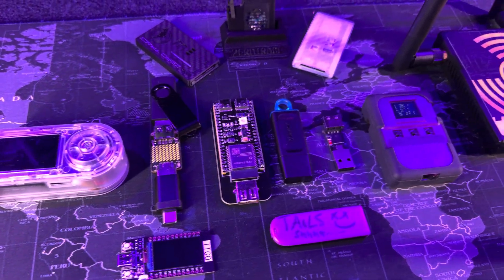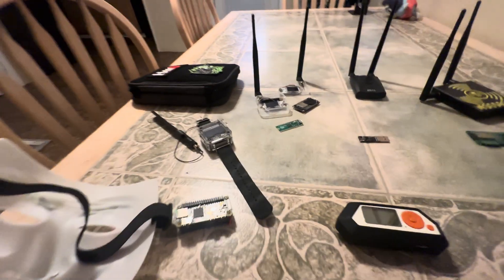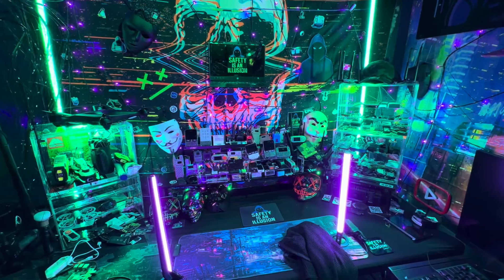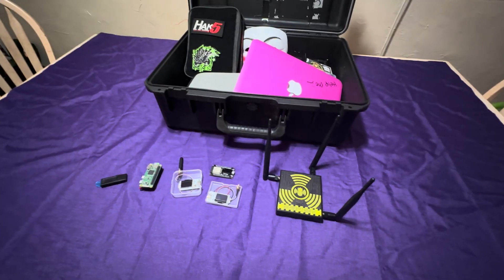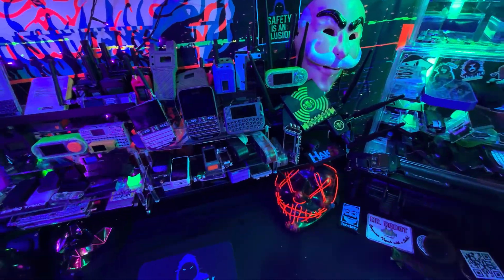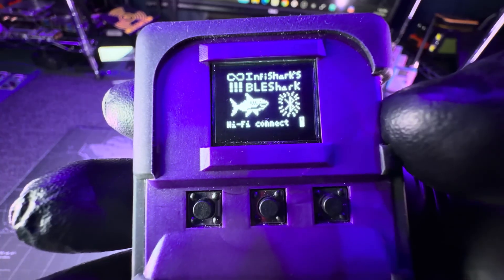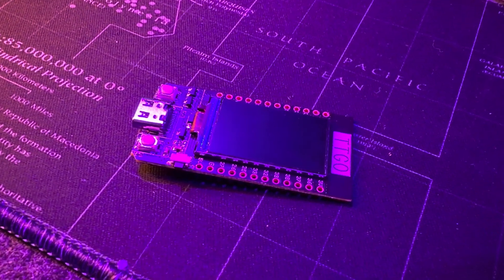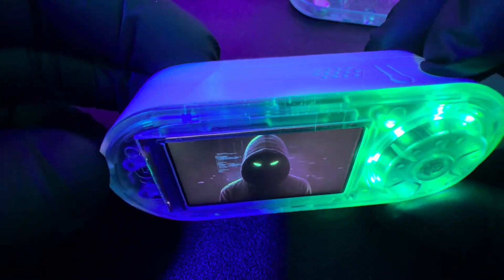Free Hacking Gadget Course | Learn the fundamentals of hacking gadgets, (Course Introduction)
Welcome to the GhostStrats Free Hacking Gadget Course. This video kicks off the entire class series. It explains what to expect, what tools will help you follow along, and why I built this course in the first place. When I started two years ago I had no idea where to begin. These are the classes I wish I had back then. I created them to save you time, money, frustration, and confusion. My goal is not to intimidate but to inspire.

In this intro video we go over the recommended class devices. The BLE Shark Nano will be used heavily for demonstrations and live examples, so if you want to follow along it is a great tool to have. We also talk about the TT Go T as your first DIY hacking build and how it can become your first working gadget from scratch. I also mention the T Embed CC1101 Plus as a bonus because it opens the door to Sub GHz. This is not required but it adds an extra layer to your learning. We also briefly talk about ZeroTrace for keystroke tools and proper ethical use.

This course is designed for any skill level. Beginners are welcome. Everything will be broken down step by step so you can understand what these gadgets do and how they work. The goal is to help you get started the right way and build a foundation for long term success.